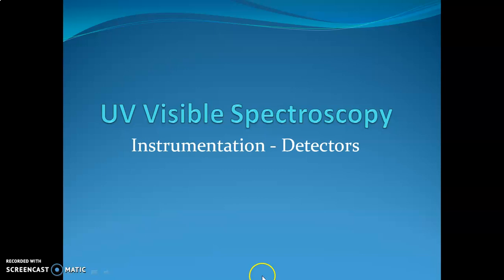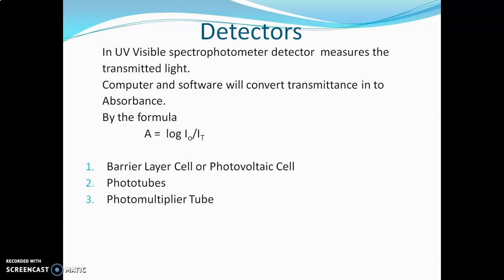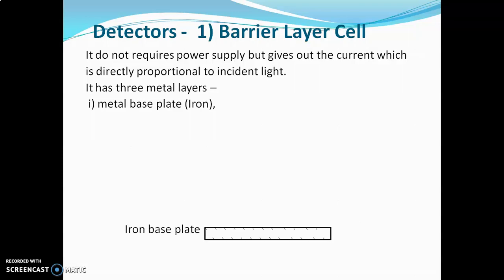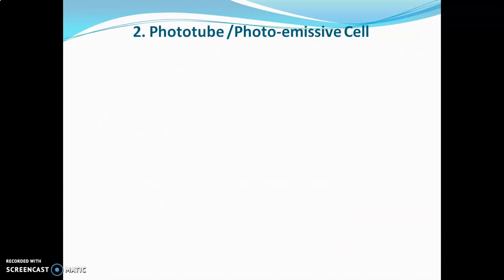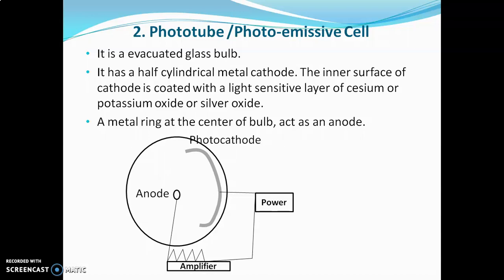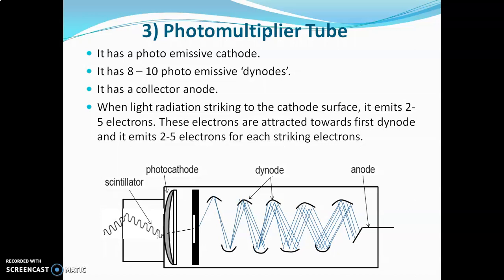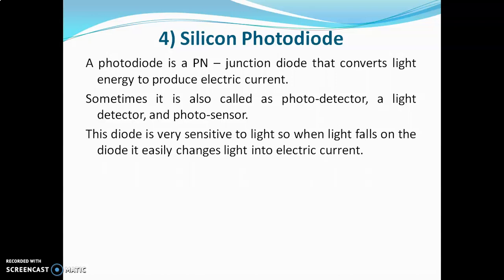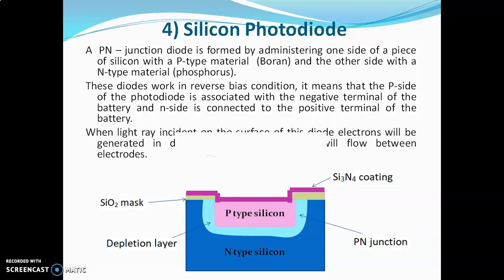Detectors used in UV Visible Spectroscopy.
UV Visible Instrumentation - detectors Photo tube, Photomultiplier tube, Photo voltaic cell, Silicon Photodiode.